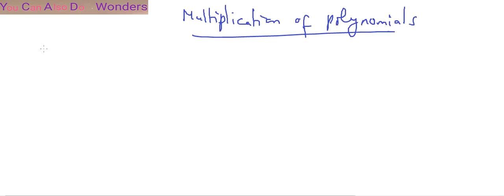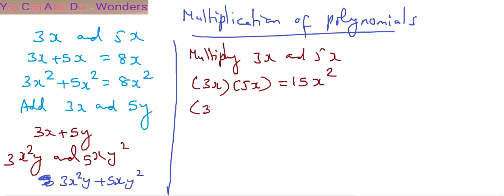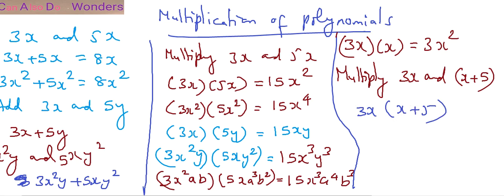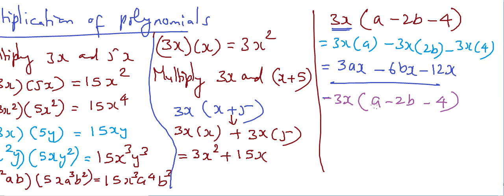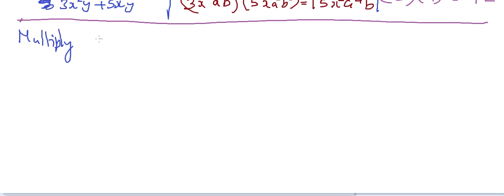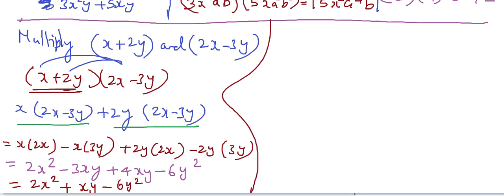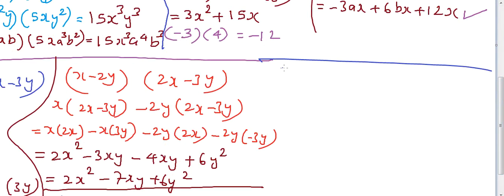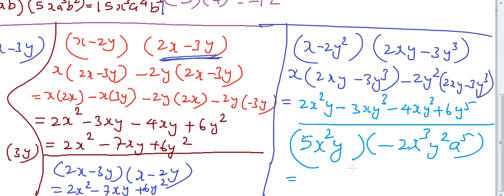You Can Also Do Wonders: Video #27 (Multiplication of polynomials)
This makes one understand easily, how to multiply two polynomials of varying terms and degrees.